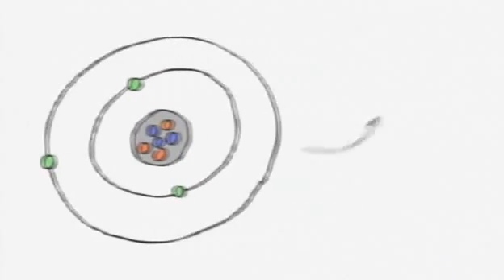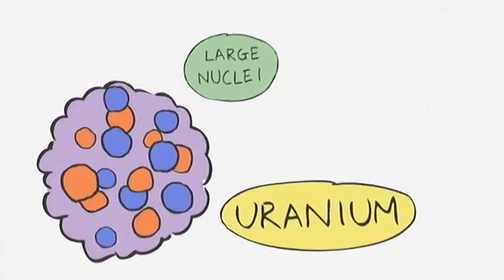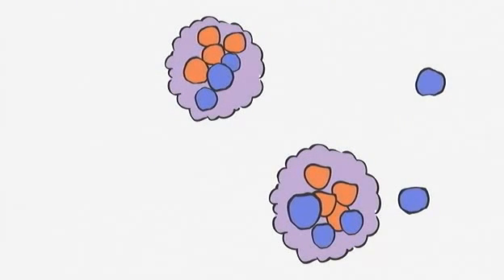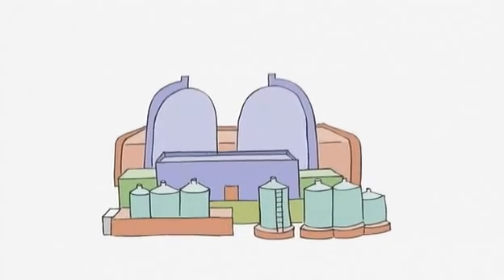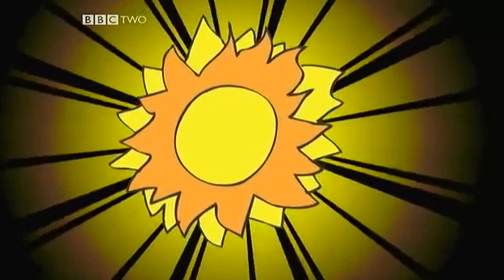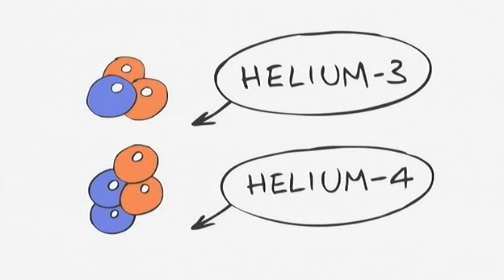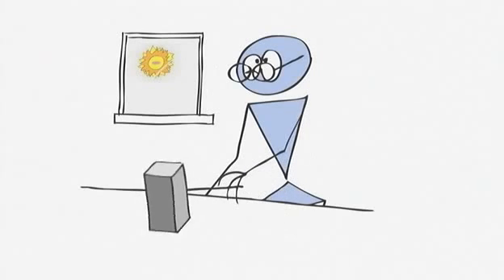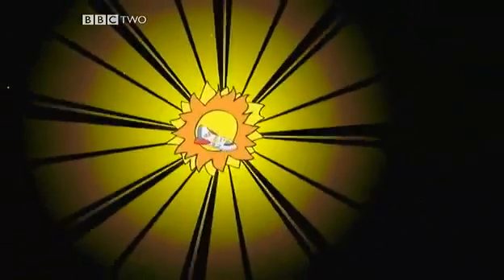New GCSE BBC Bitesize - Nuclear Energy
In this video you will learn about nuclear fission and fusion. What are the differences? How does a chain reaction happen?